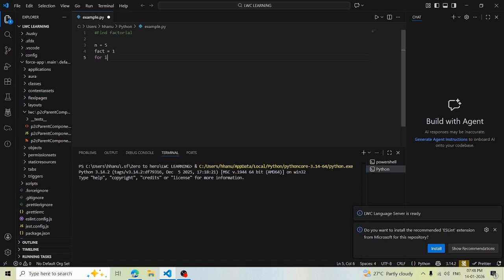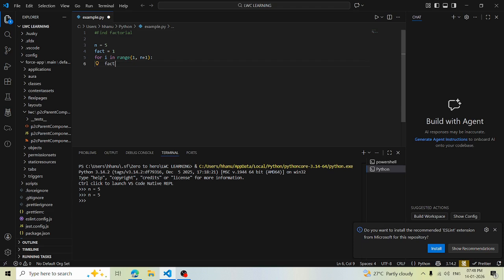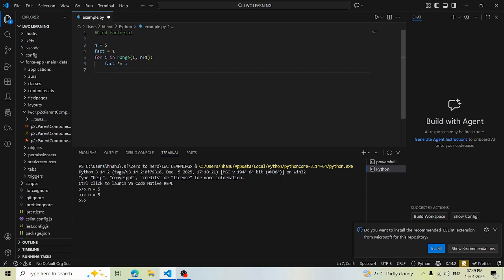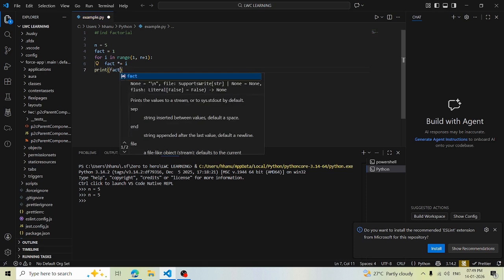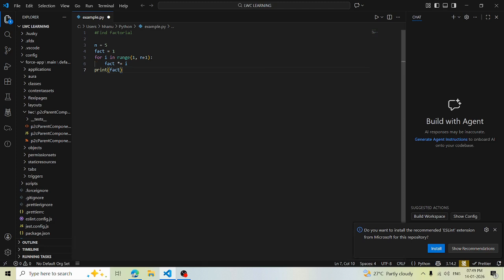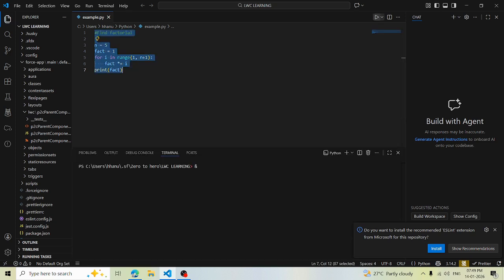Factorial Program in Python | Python for Beginners | Easy Explanation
In this video, I explain how to find factorial in Python step by step.

This tutorial is specially made for beginners who are learning Python.
I explained the factorial program line by line in very simple English.

Program explained in this video:
- What is factorial
- Python factorial program
- For loop explanation
- Line by line code explanation
- Output explanation

If you are a beginner in Python, this video will help you a lot.